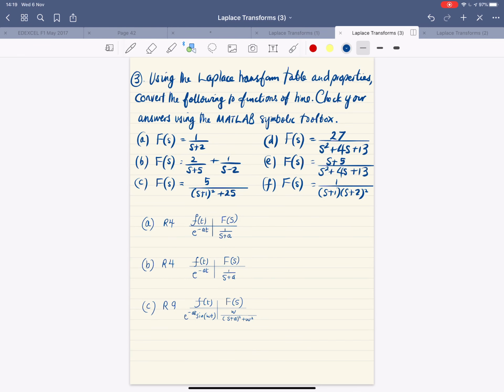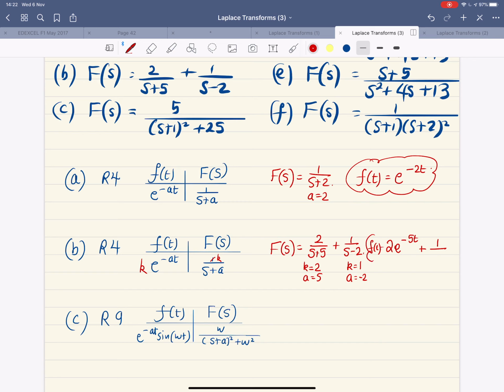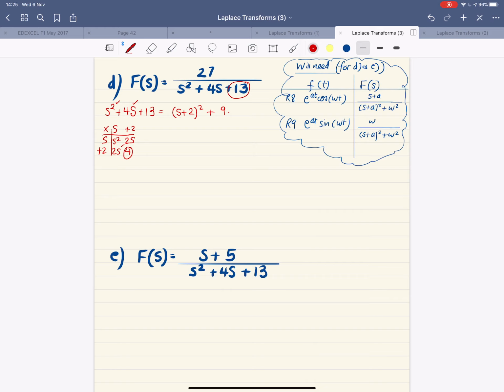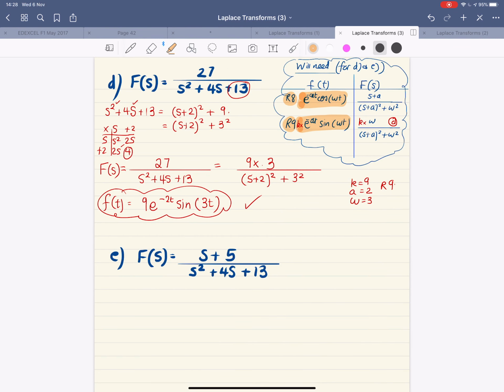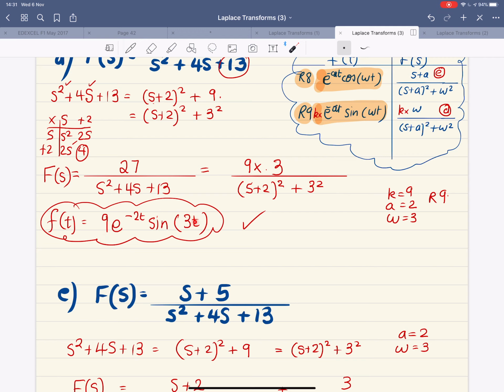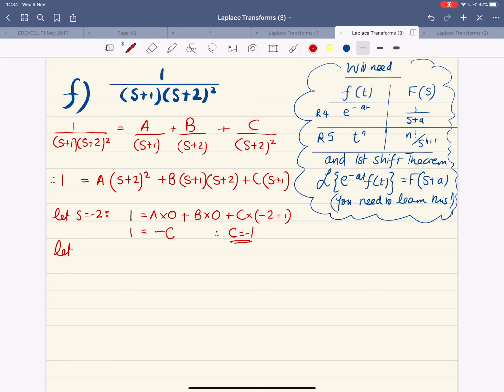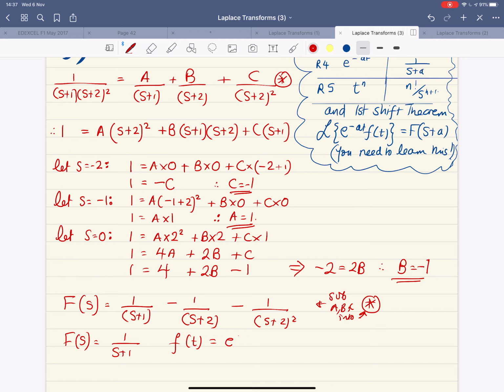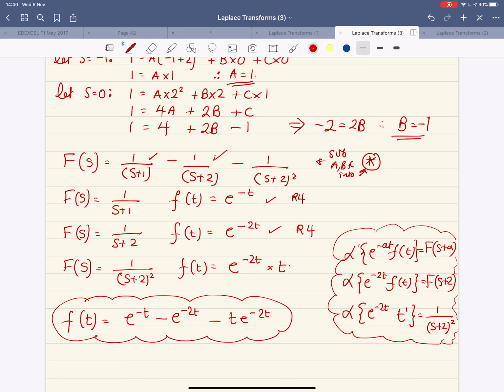Laplace Transforms Question 3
From your tutorial sheet